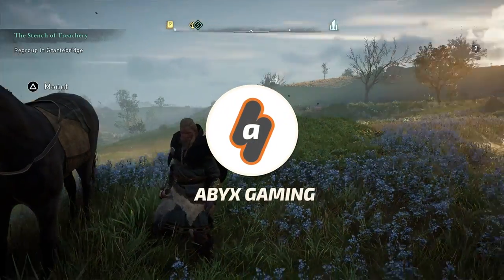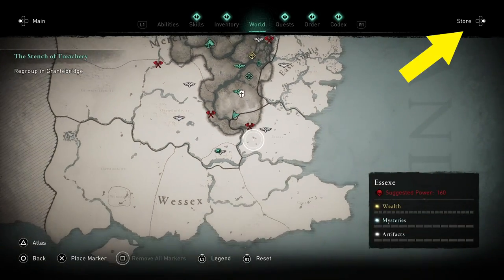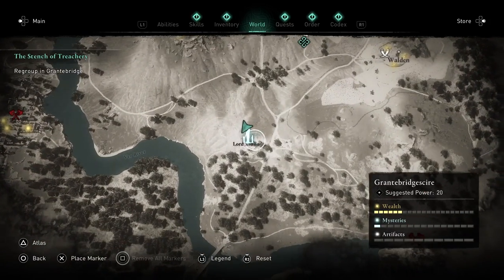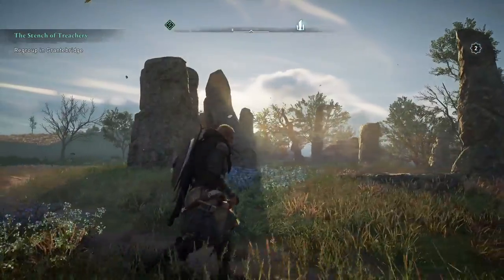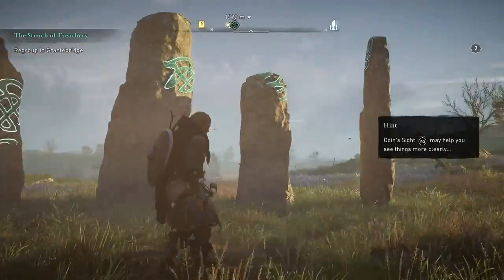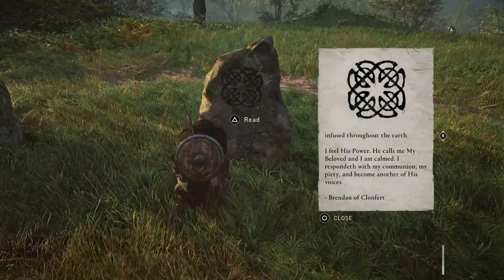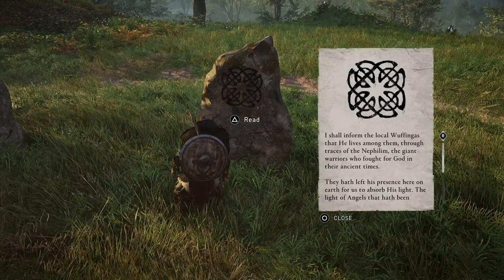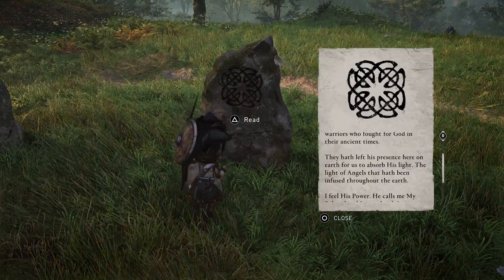Standing Stones Puzzle at Lord and Lady (Grantebridgescire) | Assassin's Creed Valhalla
In this video, I am going to show you how you can complete the Lord and Stones World Event in the Lady Standing landmark in the region of Grantebridgescire. This is a very tricky one, but the solution is simple: First of all, use Odin's Sight to reveal the symbols hidden in the stones.
Now, take a look at this black symbol on the smallest rock. The only thing you need to do is ignore what the voice is saying, and move your character to a specific position so you can "see" the black symbol by aligning the green symbol fragments.

PS5 Gameplay for Assassin's Creed Valhalla, the new entry in the beloved series published by Ubisoft.